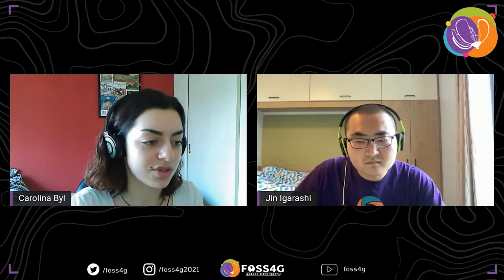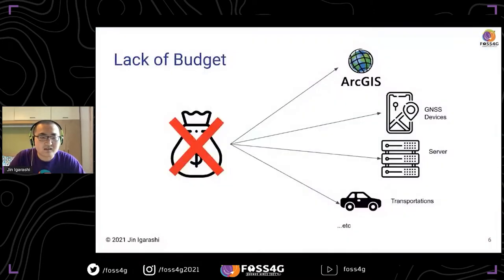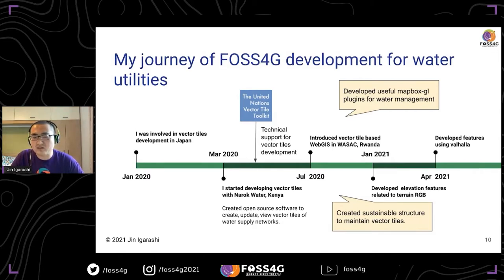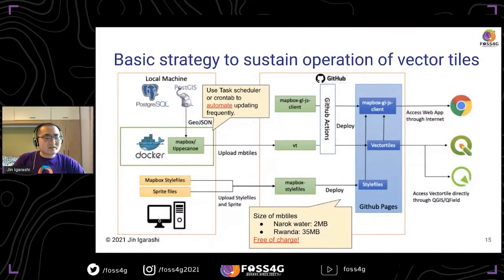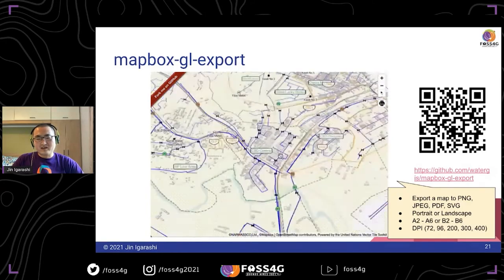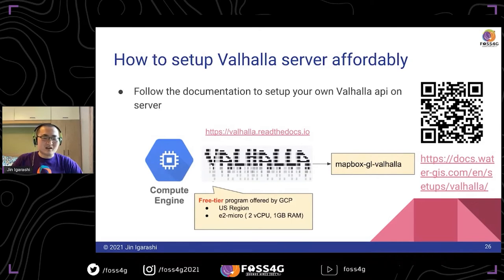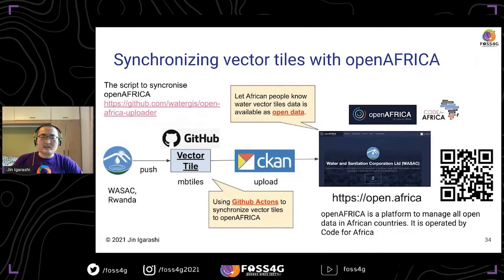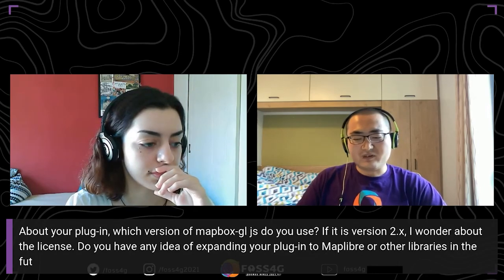FOSS4G 2021 - FOSS4G software developments for Water Utilities Management in Eastern Africa by using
FOSS4G software developments for Water Utilities Management in Eastern Africa by using Vector Tiles

In recent 6 years, I was involved in water projects in Kenya and Rwanda by using FOSS4G software. A lot of water utilities in Africa are struggling to utilize their own GIS data because of lack of budget and skills. I was always thinking how they can easily manage their water utilities by GIS. Thus, I developed several open source software toolkits for water utilities in Rwanda and Kenya. The details implementation of softwares will be presented at the different talks - "An implementation of FOSS4G - QGIS, QField and Vector Tiles for rural water supply management in Rwanda" and "The impact of application of FOSS4G on Non Revenue Water" in FOSS4G 2021. In this talk, I will introduce my developed open source software and also talk about what I will develop in the future.

My tools are documented at GIS for Water website. I mainly develop three types of software as follows.

Software for Vector Tiles Management - Generating, Updating, Deploying automatically
Plugins for Mapbox GL JS v1 - mapbox-gl-export, mapbox-gl-legend, mapbox-gl-elevation, etc.
Parcels, Terrain RGB and EPANET for Water Management
This talk is related to the following talks:

"An implementation of FOSS4G - QGIS, QField and Vector Tiles for rural water supply management in Rwanda".
"The impact of application of FOSS4G on Non Revenue Water
Edit".
My developed tools use the following FOSS4G software:

PostGIS: Data store for water utilities management
Mapbox vector tiles: Using it for online web GIS service
United nations vector tiles toolkit: Using it for base map.
EPANET:Using it for hydraulic modeling.
Currently my parters are as follows:

Water and Sanitation Corporation (WASAC), Rwanda
Narok Water and Sewerage Services Company (NARWASSCO), Kenya
Nanyuki Water and Sewerage Company (NAWASCO), Kenya
Nakuru Water and Sanitation Services Company (NAWASSCO), Kenya
Jin IGARASHI: Open source GIS software developer, also former JICA expert of the water project in Rwanda. Developing GIS systems for water utilities in both Kenya and Rwanda as volunteer basis.

Track –
Software

Topic –
Software/Project development

Level –
2 - Basic. General basic knowledge is required.

English